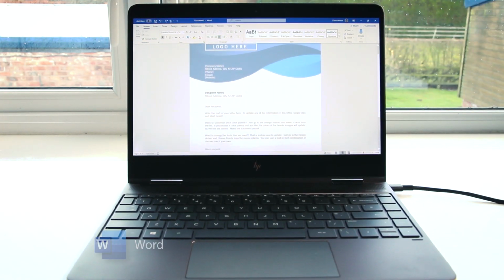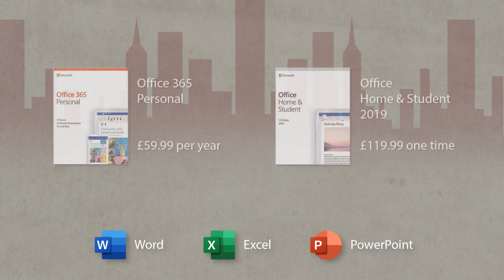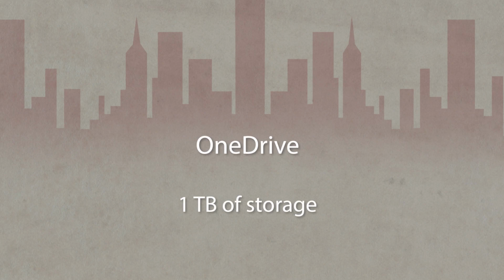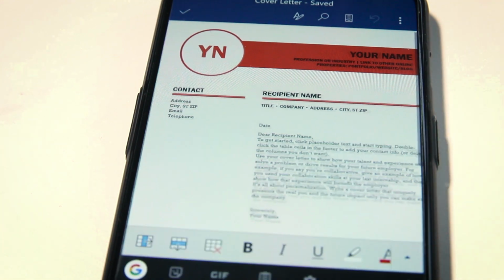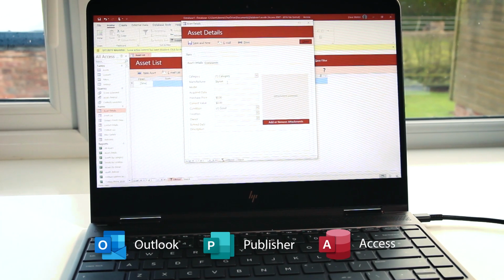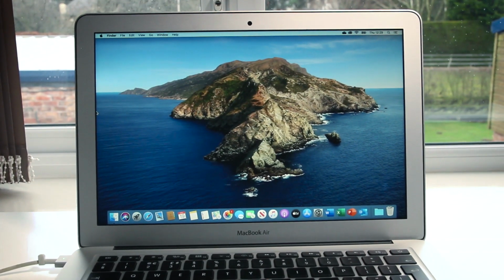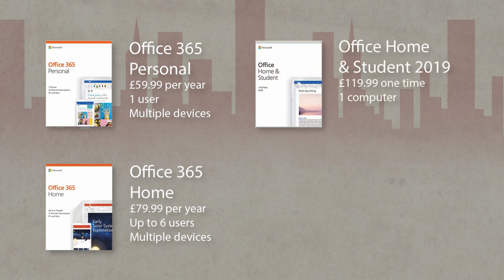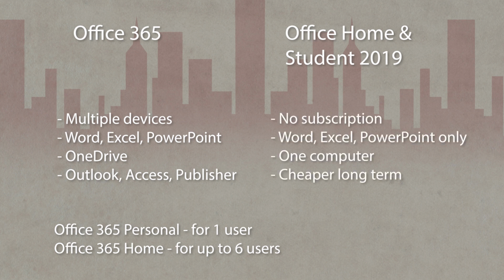Should I buy Office 365 or Office 2019?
A comparison of what you get with an Office 365 subscription, versus a one-off purchase of Office 2019.

Office 365 Personal
Office 365 Home
Office 2019 Home & Student

Compare Office prices in your currency on the Microsoft website (change country by clicking the globe icon, bottom left on the website):

*** My gear ***